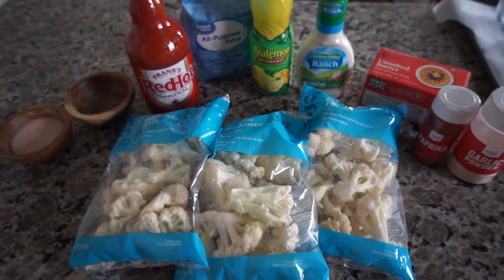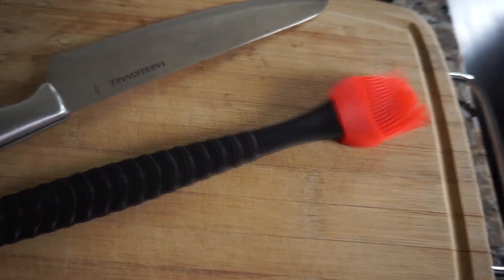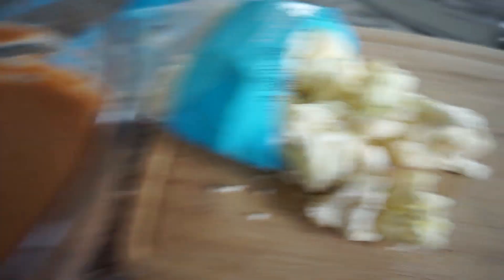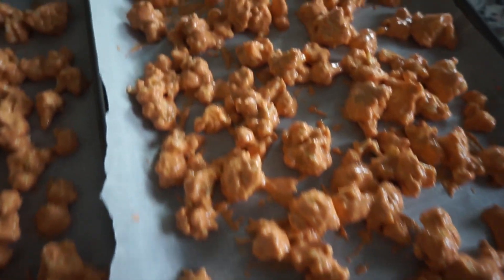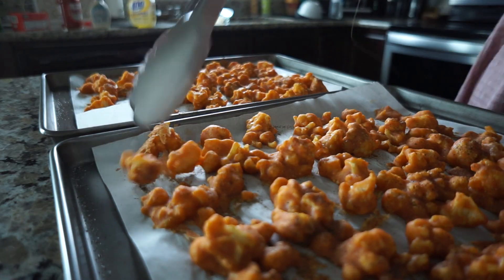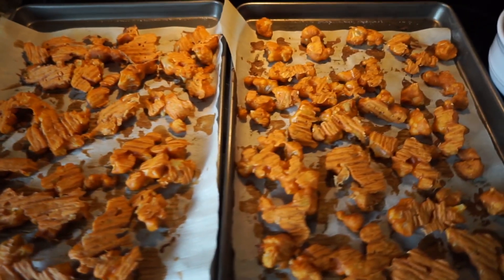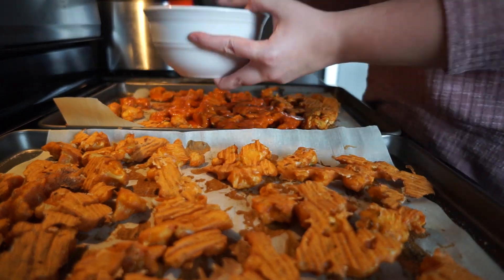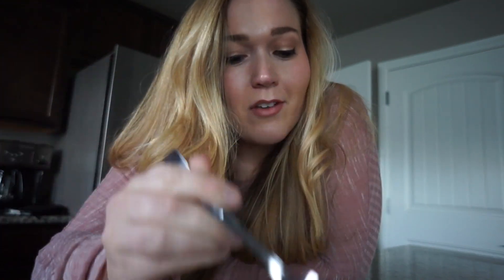BUFFALO CAULIFLOWER BITES RECIPE // Easy, Healthy, and DELICIOUS!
Okay you guys, filming this recipe has probably been my most requested video to date and its finally HERE!!! These buffalo cauliflower bites are literally the most delicious food I have ever made in my kitchen and not only are they SUPER tasty, but they are on the HEALTHY side! Next time you want a fun snack on the weekend, or you're heading over to a friend's house (after quarantine, of course ;) for a get together, whip up this quick and easy appetizer and I promise you will be the hit of the night! These bites are a play on buffalo wings and once you try these out, there is a pretty good chance you will opt for these INSTEAD of buffalo wings for the big game, a much-needed ladies night, or just for yourself! YUM!

BUFFALO CAULIFLOWER BITES
Ingredients:
1 1/2 C water
1 1/2 C flour
6 tsp garlic powder
3 tsp paprika
3 bags/heads of cauliflower (chopped)
Season with himalayan pink salt & pepper
4 tbs unsalted butter (melted)
1 1/2 tbs lemon juice
1 1/2 C Frank's Red Hot sauce
Hidden Valley Ranch dressing for serving

OPTAVIA 5&1 PLAN MODIFICATIONS
*Swap 1 1/2 C flour for your favorite approved baking flour (coconut flour, almond flour, etc.)
*Lessen the amount of butter used in the recipe to 2 tbs instead of 4 (consistency will still turn out yummy ;)
*Remove the ranch dressing or swap for your favorite fat free option on the side!
*Recipe serves 12 --- 1 serving will count as 1 Healthy Fat, 1 Green, and 1 Condiment!

Products I Used:
Unbleached All Purpose Flour - 5LB - Good & Gather™
Garlic Powder - 5.37oz - Market Pantry™
Ground Paprika - 2.12oz - Market Pantry™
Cauliflower Florets - 12oz - Good & Gather™
Ground Himalayan Pink Sea Salt - 6.3oz - Simply Balanced™
Ground Black Pepper - 4oz - Market Pantry™
Unsalted Butter - 1lb - Good & Gather™
ReaLemon 100% Lemon Juice - 15 fl oz Bottle
Frank's RedHot Original Cayenne Pepper Sauce - 23oz
Hidden Valley Original Ranch Salad Dressing & Topping - Gluten Free - 16oz Bottle